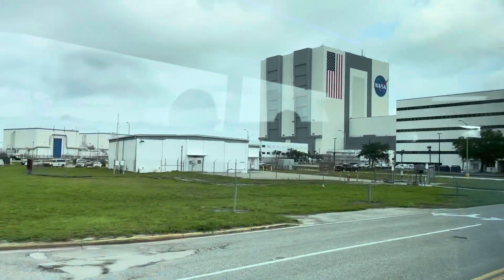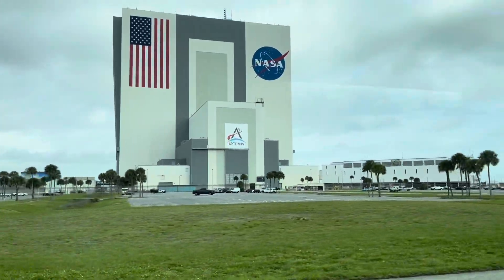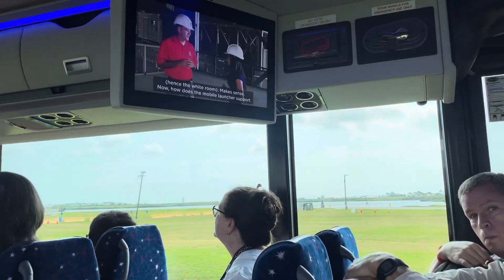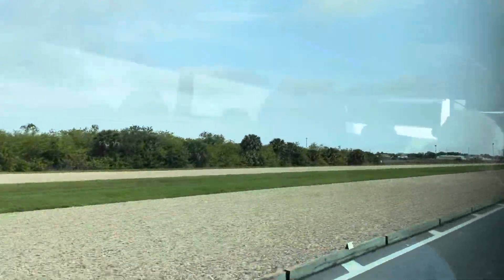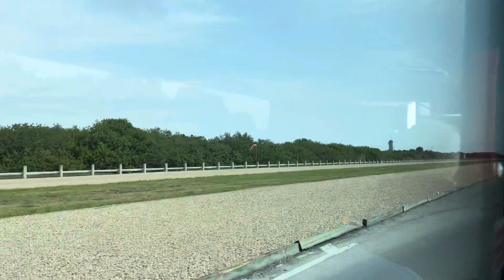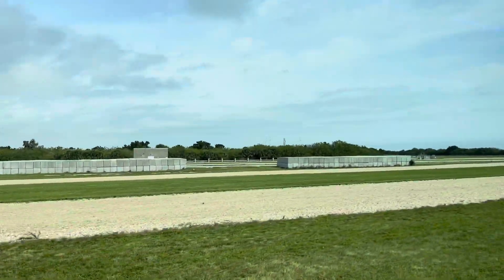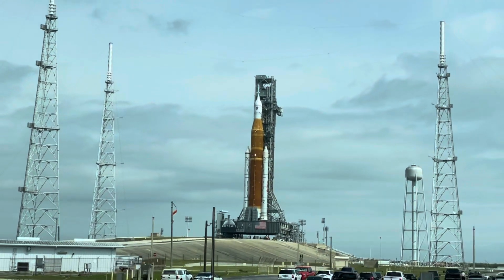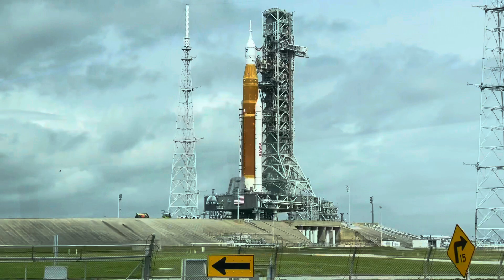NASA’s SLS Rocket at LC-39B Guided Bus Tour (Kennedy Space Center)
Guided Bus tour of the Space Launch System rocket that will take Humans to the moon later this decade.